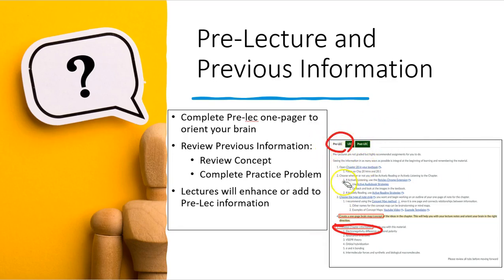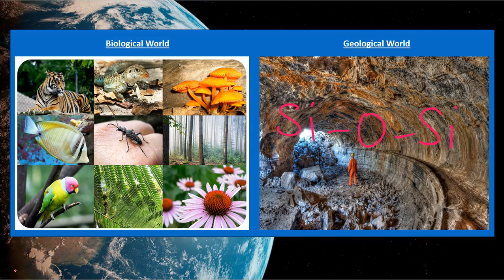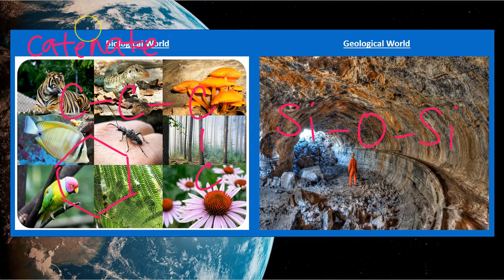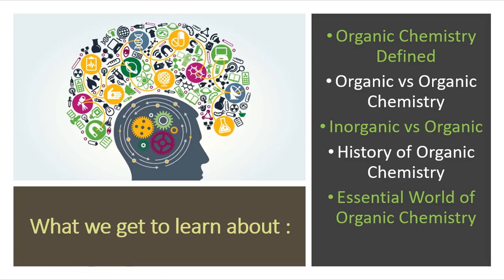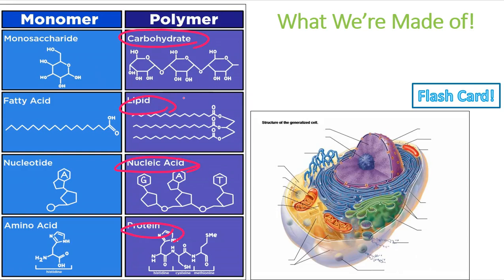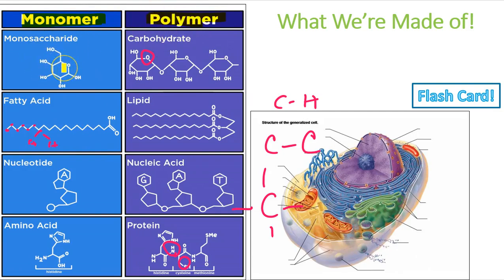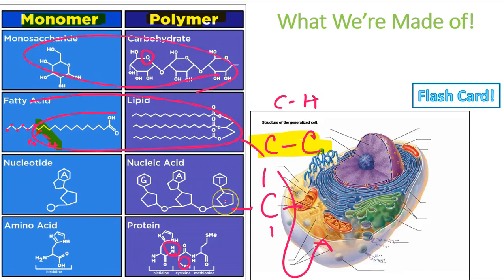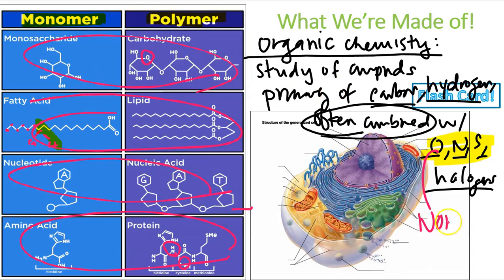Defining Organic Chemistry